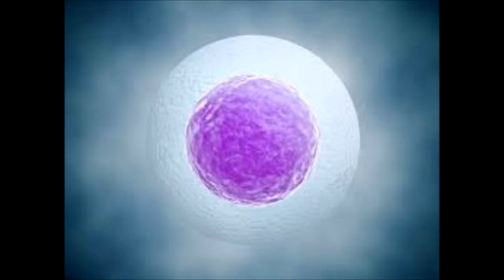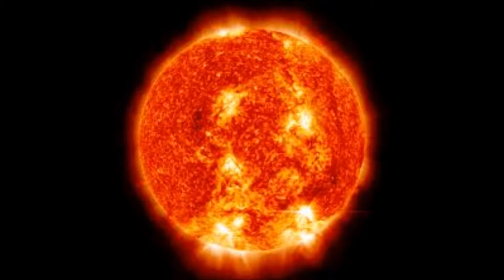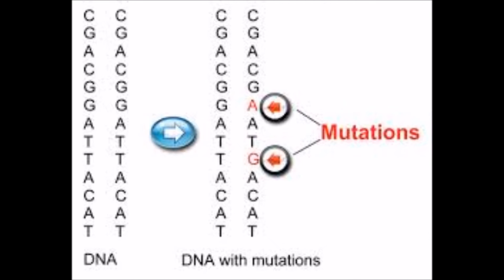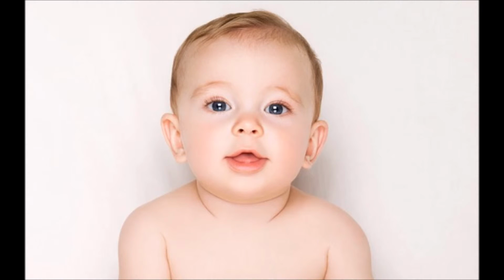Mutation science video